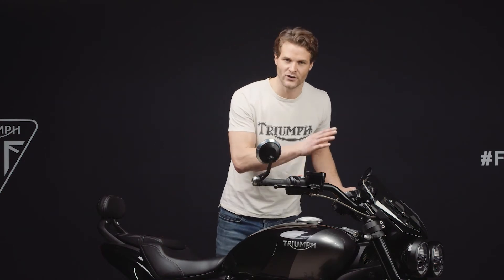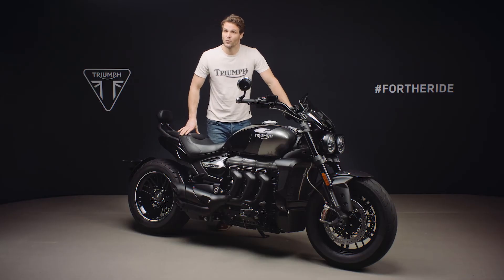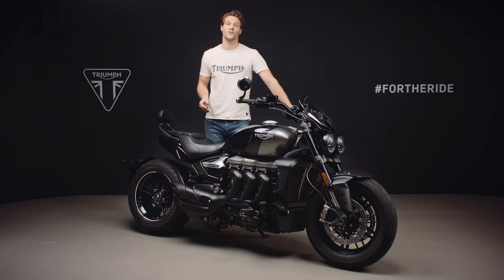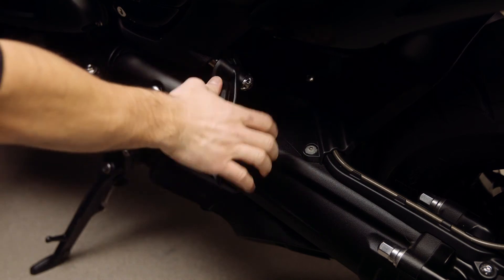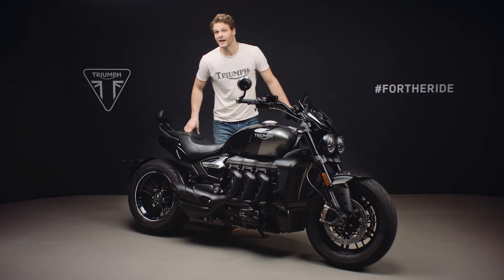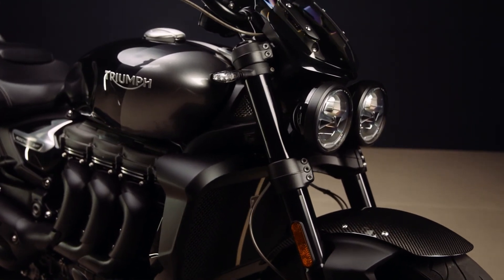LIMITED EDITION TRIUMPH ROCKET 3 GT TRIPLE BLACK - Features and Benefits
The ultimate muscle roadster, built to go further in even more comfort, the new Rocket3GT Triple Black introduces a whole new dimension of sophisticated, mean and moody attitude.
LIMITED TO JUST 1,000 MOTORCYCLES WORLDWIDE